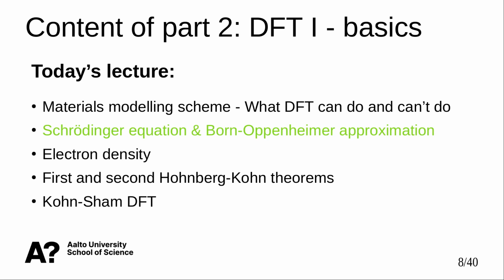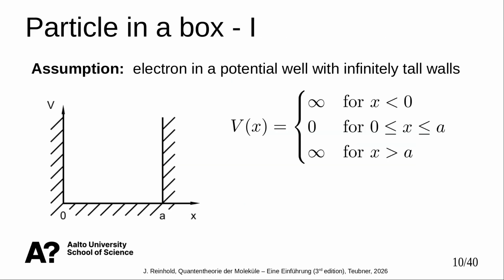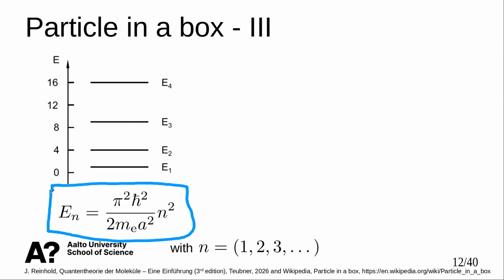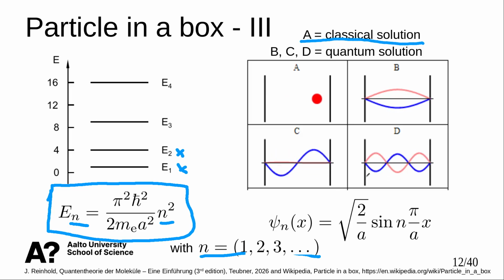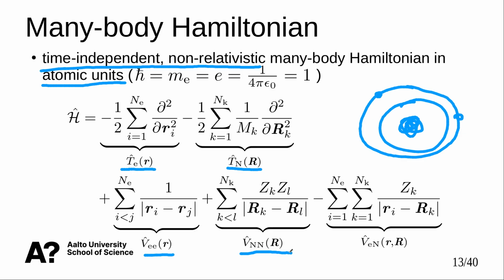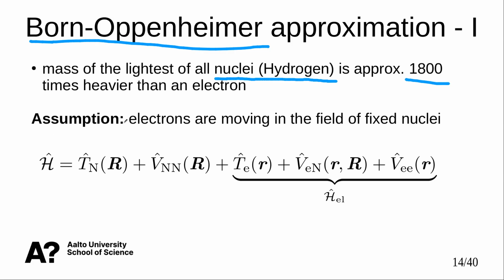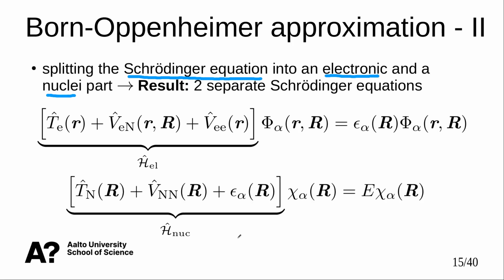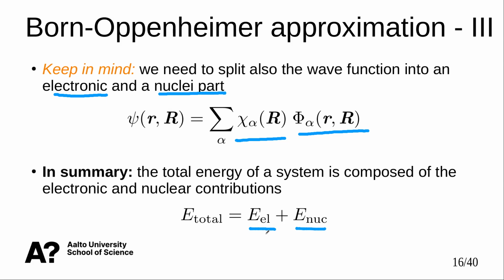Introduction to DFT - basics - Schrödinger equation & Born-Oppenheimer approximation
In this lecture we will discuss the Schrödinger equation, the many-body Hamiltonian and the Born-Oppenheimer approximation. The Born-Oppenheimer approximation allows us to separate electronic and nuclear motion, which enables us to solve the Schrödinger equation for  more complex systems.

This topic is part of the course “PHYS-E0510 - Advanced Computational Methods in Physics D” at Aalto University in Autumn 2025.